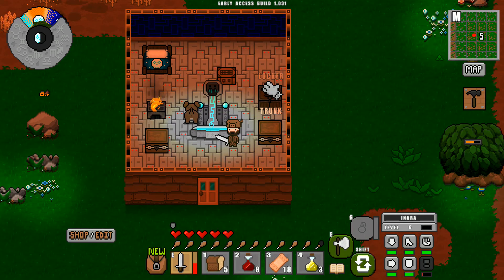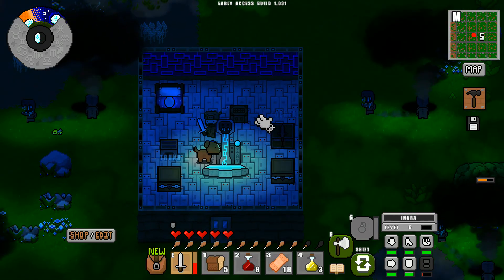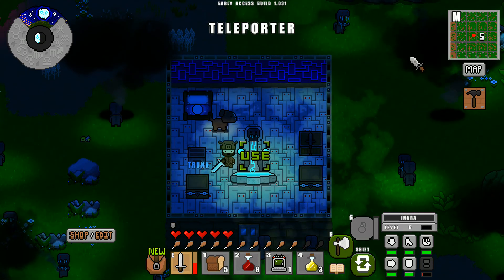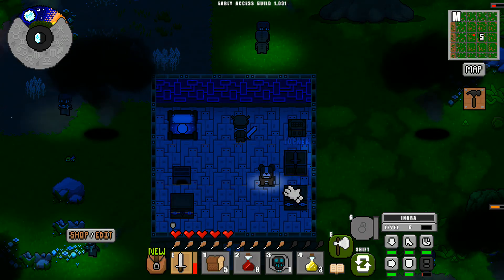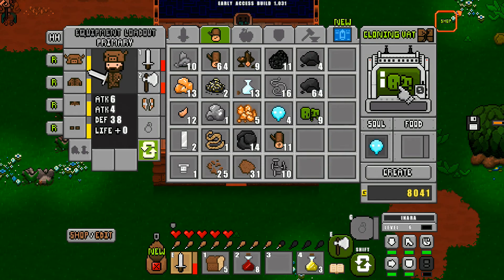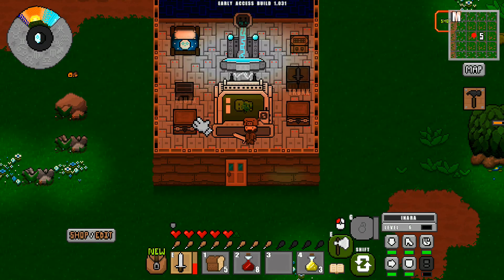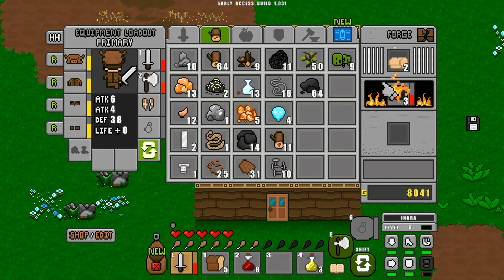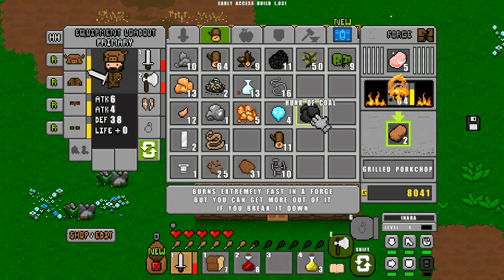Lets Play | Adventure Craft | EP19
We jump into Adventure Craft. A game about survival, craffting, and exploring a living world full of secrets. What sort of things will we find? What can we build? Time to find out!